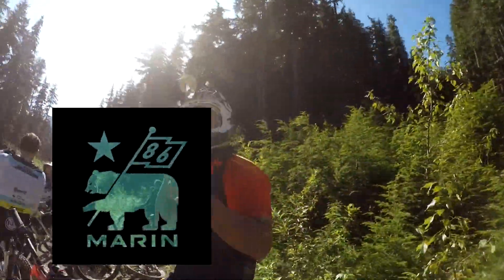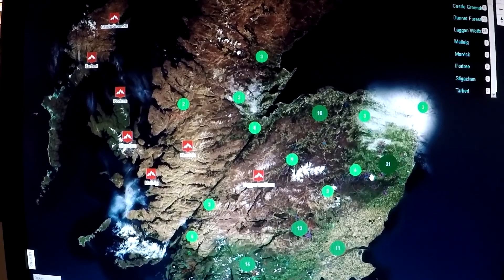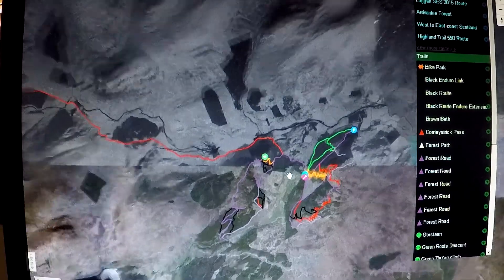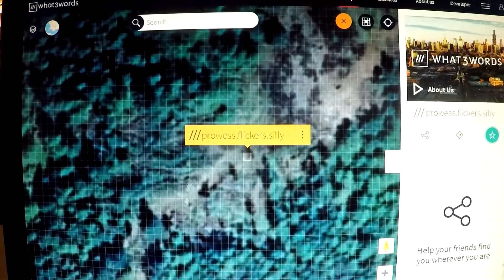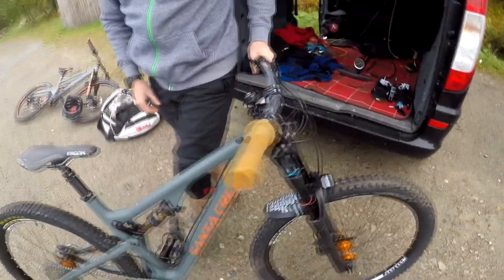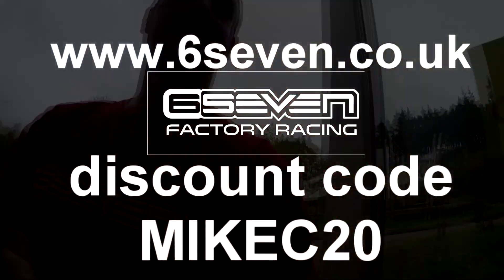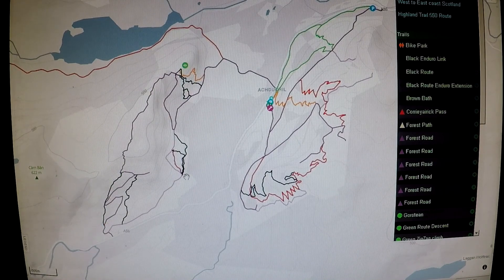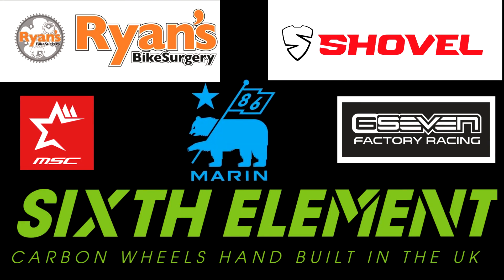ClynesLines ep 1 - Ailsas revenge, Laggan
pilot episode (only my 3 rd attempt)  of ClynesLines. join me while i take you down one of laggans harder to find Offpiste trails on a greasy manky day in October

1 trail, where it is and other trails recommended in the area